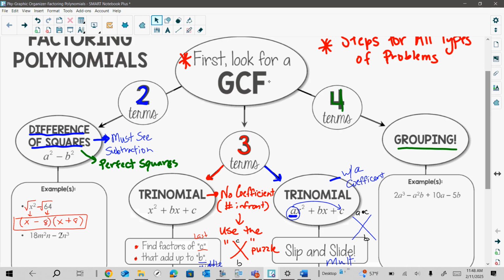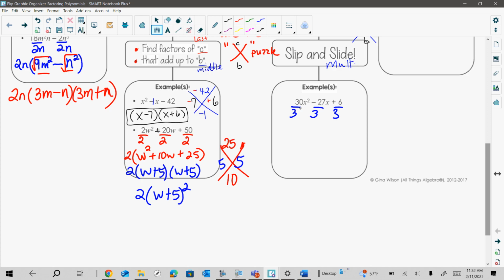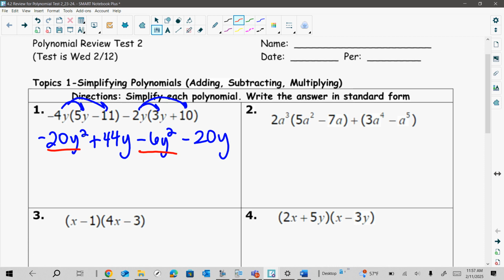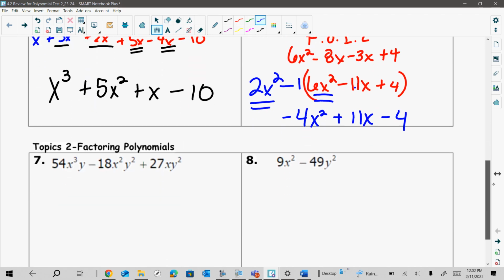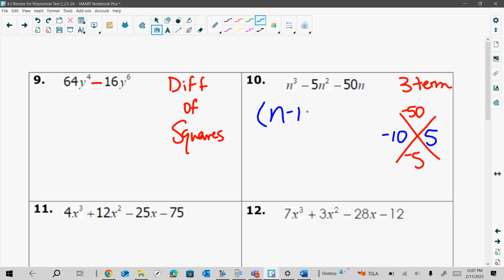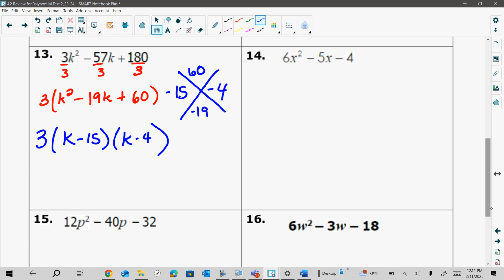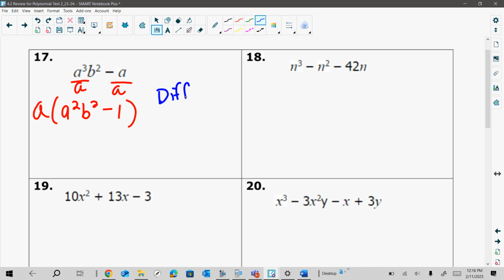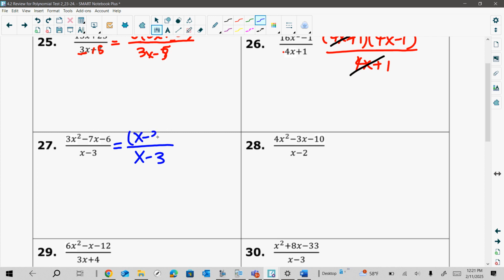4.2 Test Review Packet